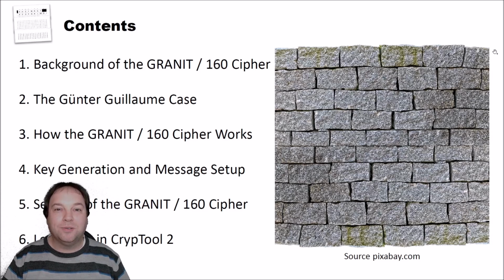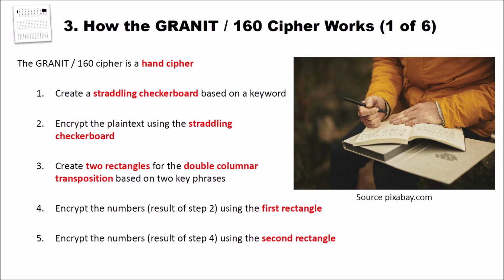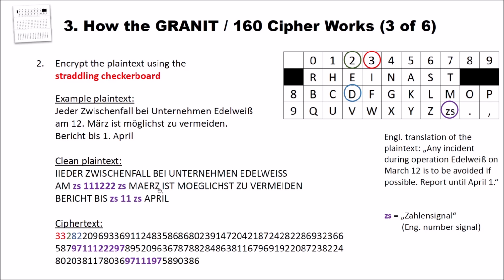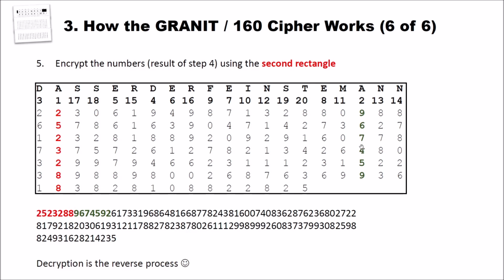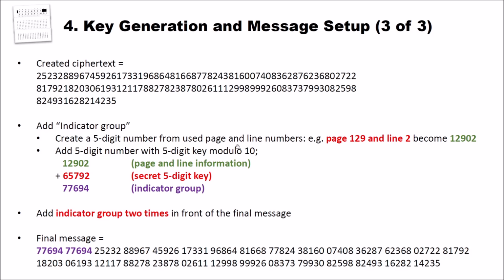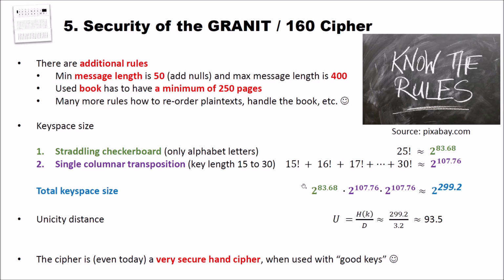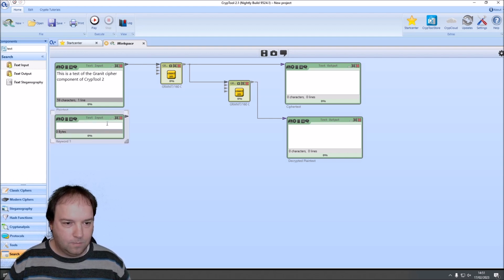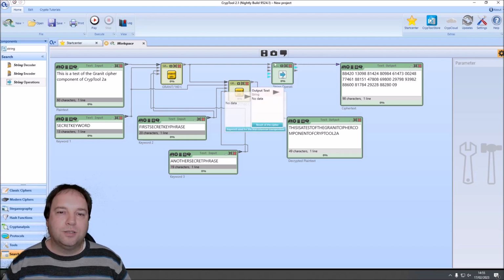The GRANIT/160 Cipher Explained – A GDR Stasi Spy Cipher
In this video, we explain the GRANIT/160 cipher. It was used by spies of the GDR (German Democratic Republic) who spied in West Germany. A famous spy who used the cipher and who was caught was Günter Guillaume, who spied near Willy Brandt. In the video, we explain how the agent used the cipher, created keys, etc. Finally, we do this also in CrypTool 2, we encrypt and decrypt using the GRANITE cipher.